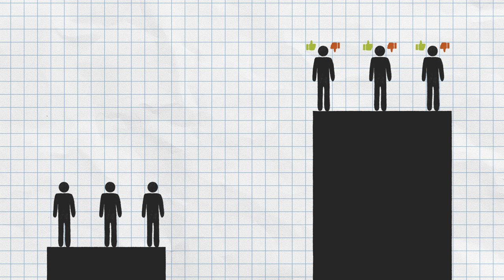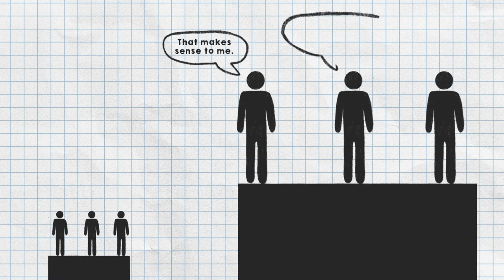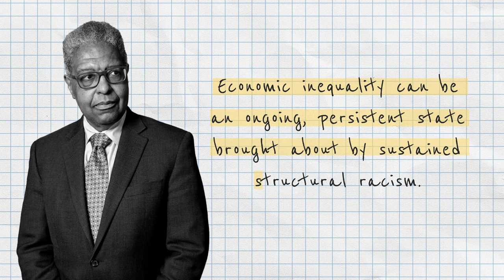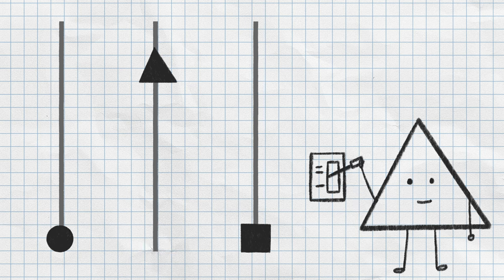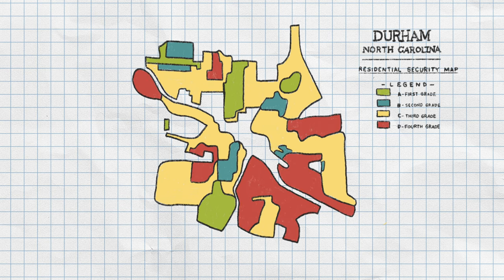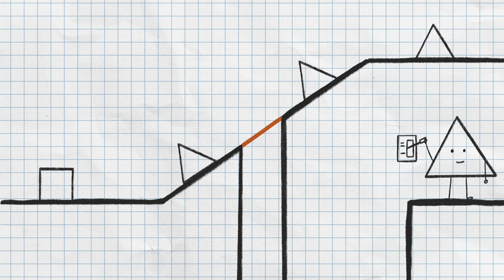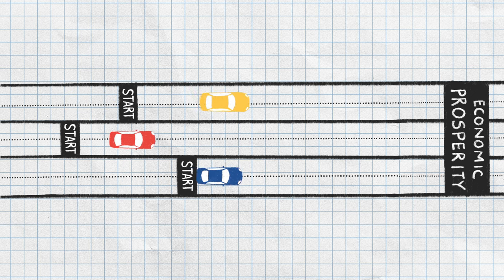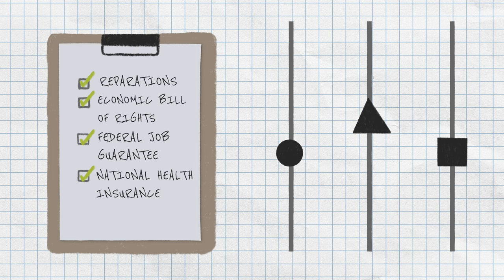Quick Learner | Stratification Economics: How group identities fuel inequality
How we relate to social groups, members of our own and others, influences how inequality arises and persists. Stratification economics combines sociology, social psychology, history, and economics to deepen our understanding of persistent racial and ethnic disparities.

𝐀𝐛𝐨𝐮𝐭 𝐖𝐢𝐥𝐥𝐢𝐚𝐦 𝐀. 𝐃𝐚𝐫𝐢𝐭𝐲 𝐉𝐫.
William A. (“Sandy”) Darity Jr. is the Samuel DuBois Cook Professor of Public Policy, African and African American Studies, and Economics and the director of the Samuel DuBois Cook Center on Social Equity at Duke University. His research focuses on inequality by race, class and ethnicity, stratification economics, schooling and the racial achievement gap, North-South theories of trade and development, skin shade and labor market outcomes, the economics of reparations, the Atlantic slave trade and the Industrial Revolution, the history of economics, and the social psychological effects of exposure to unemployment. Follow his work

𝐀𝐛𝐨𝐮𝐭 𝐃𝐮𝐤𝐞 𝐔𝐧𝐢𝐯𝐞𝐫𝐬𝐢𝐭𝐲 A private research university located in Durham, North Carolina, Duke University is known as one of the world’s leading institutions for education, research, and patient care.

𝐅𝐨𝐥𝐥𝐨𝐰